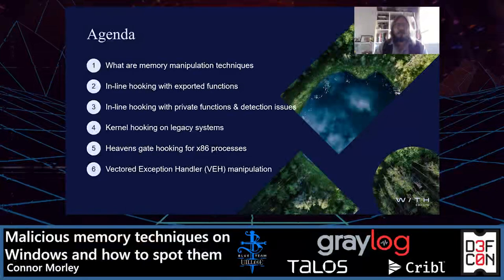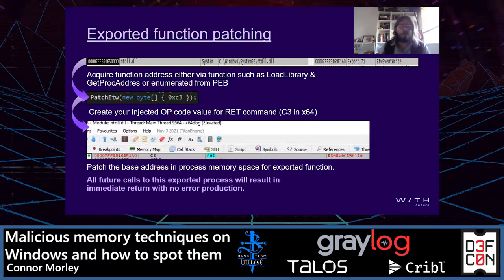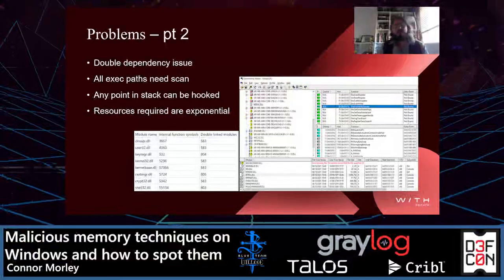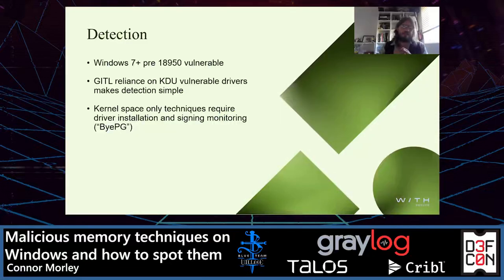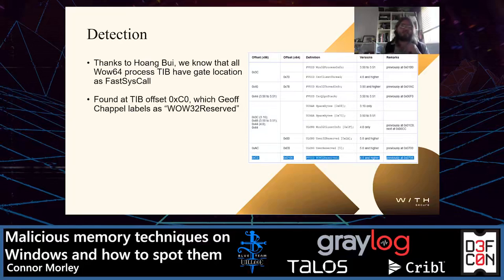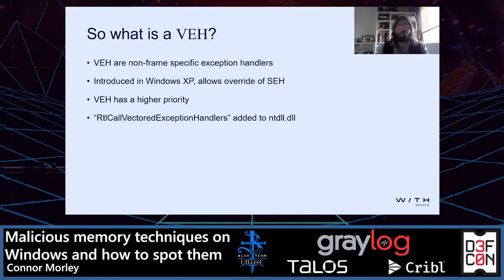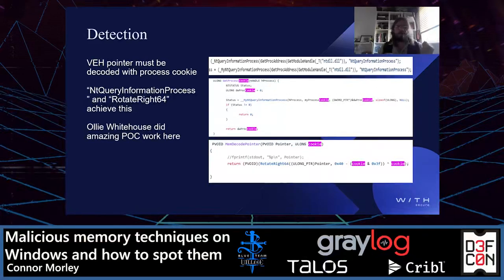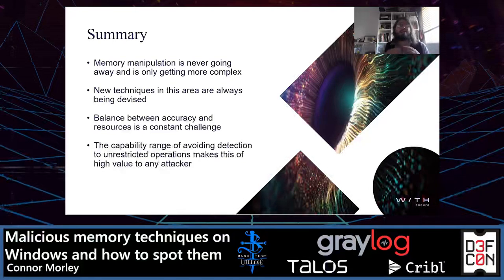DEF CON 30 Blue Team Village - Connor Morley - Malicious memory techniques on Windows & how to spot